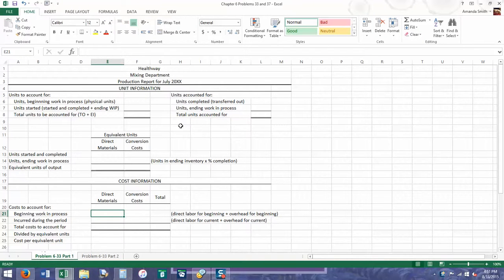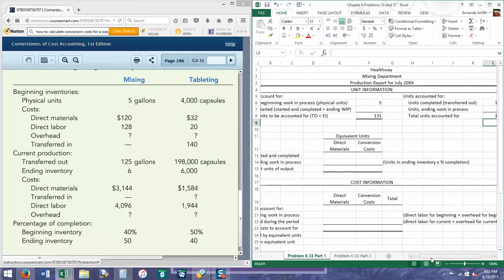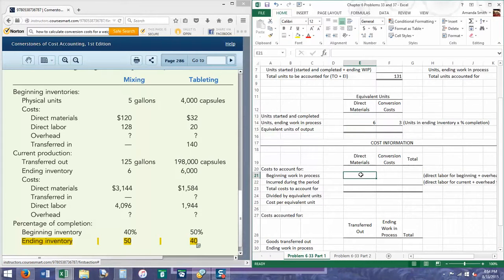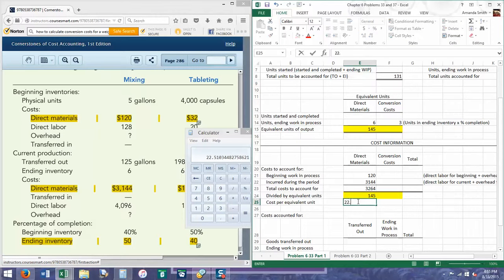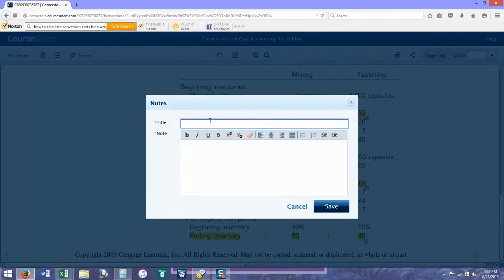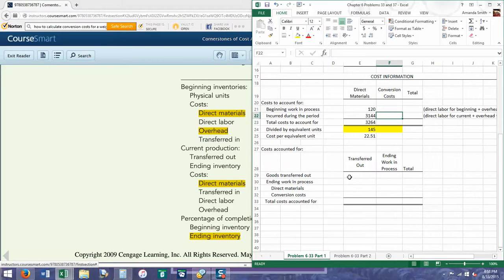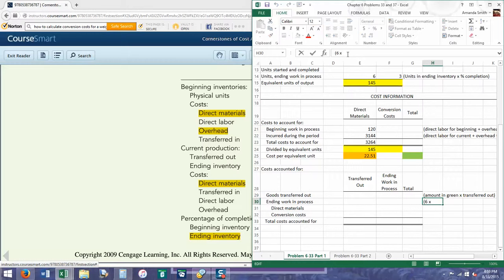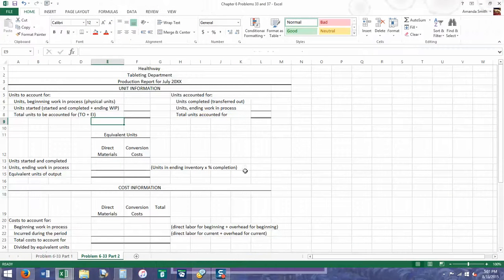CA Chapter 6 Problem 33